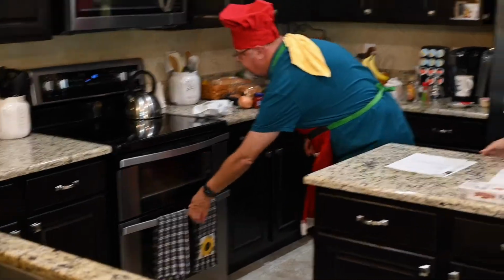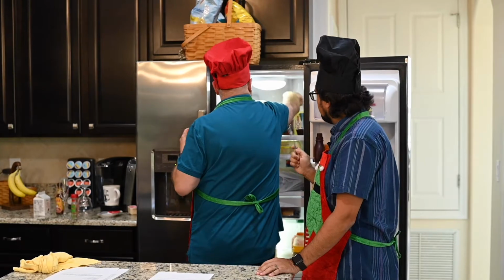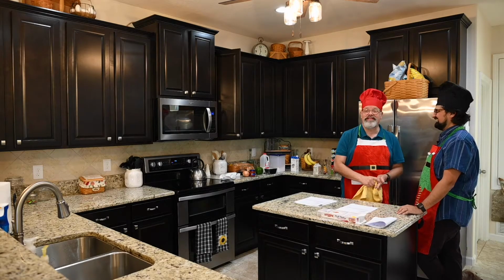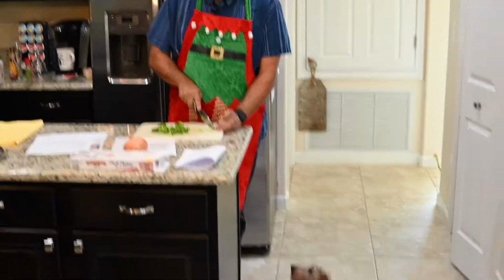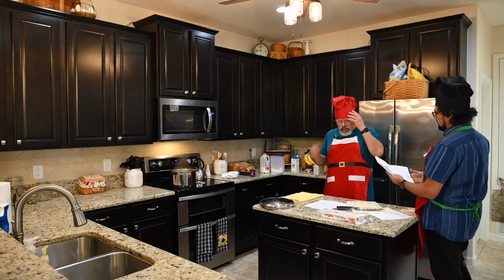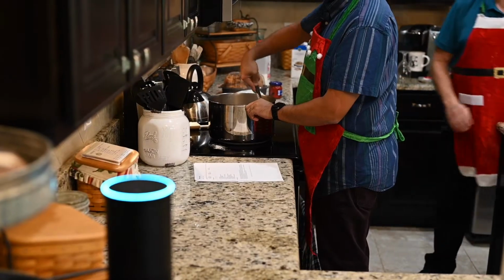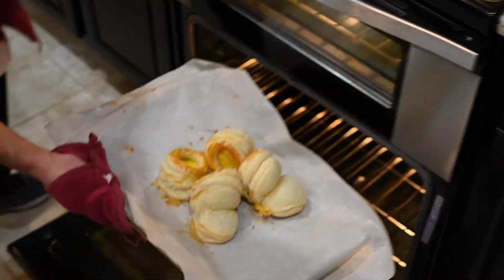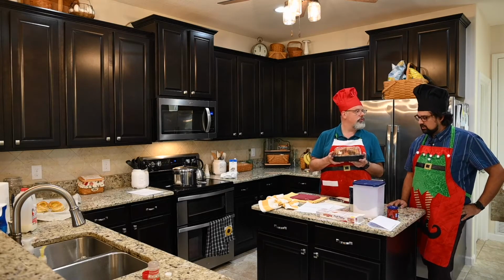Cooking for Christmas with Pastor David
With the church celebrating its 100th anniversary this December, we thought it would be fun to cook through the decades with our pastors and help filter through some recipes you may want to prepare for your next Christmas party.

Today we have our Worship Pastor, David Hasker cooking with us. Join us as we make a popular dish from the 1960's: Chicken a la King.

 If you'd like to try the recipe yourself, here are the recipes we followed: